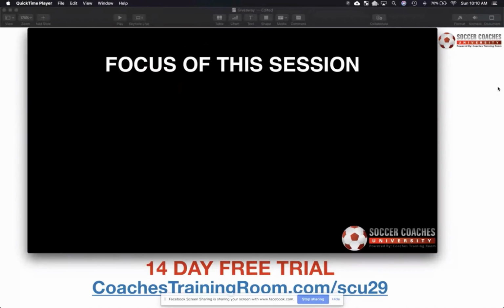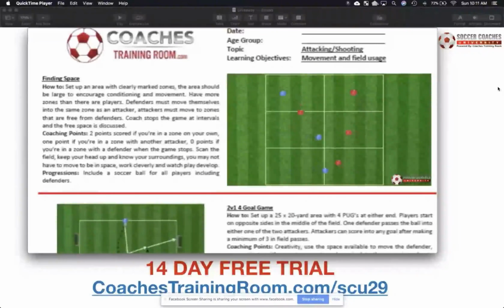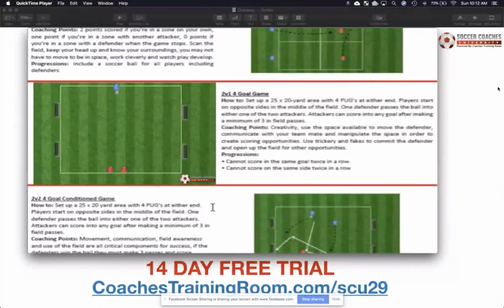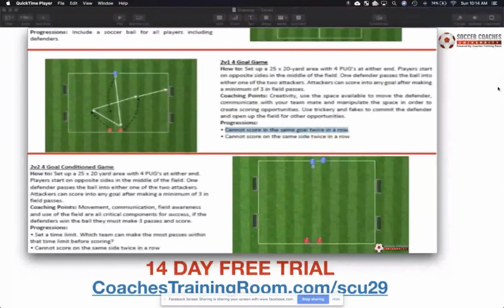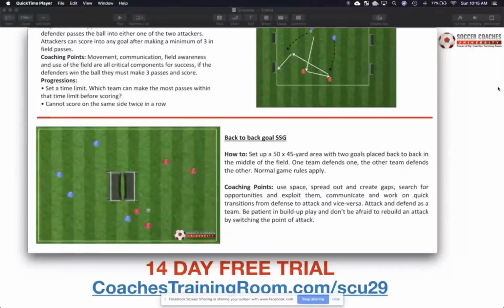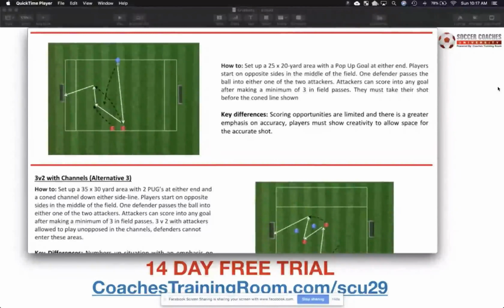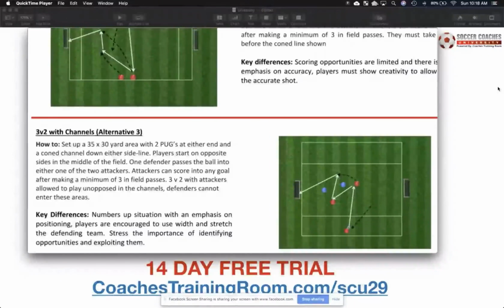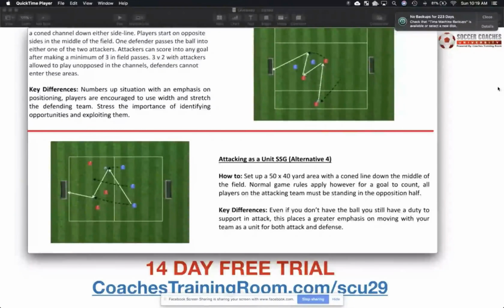Movement and Field Usage on Attack Developing Play Building An Attach Creating Scoring Opportunities